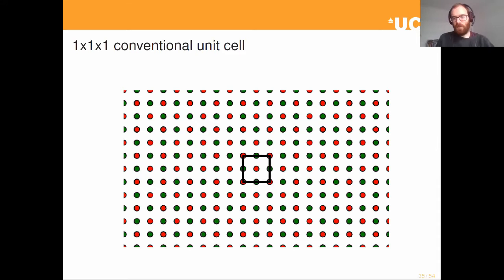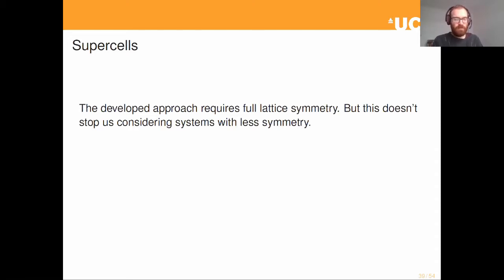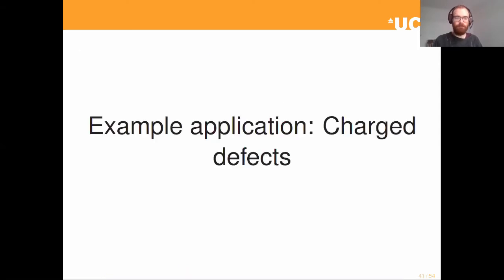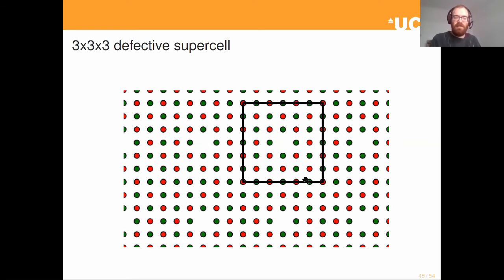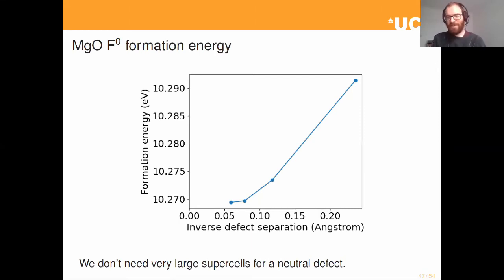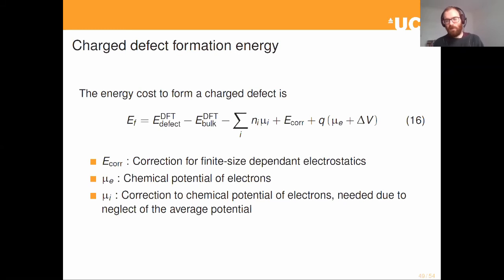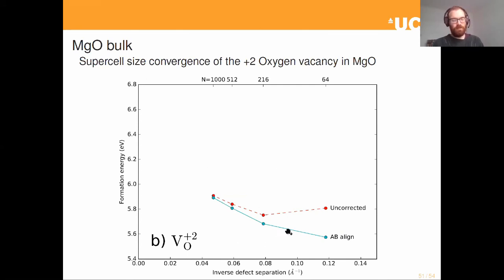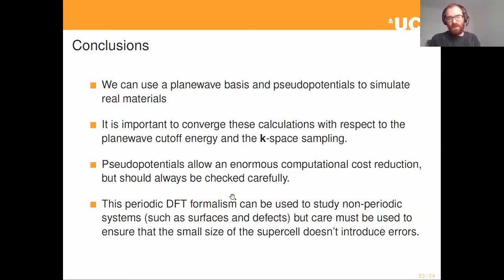21 supercells and defects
21 supercells and defects - Thomas Durrant